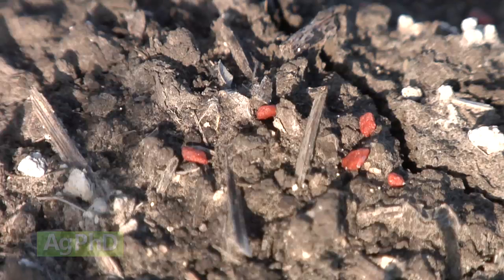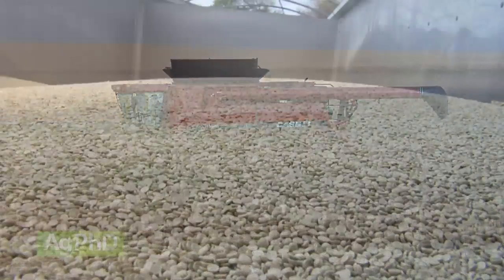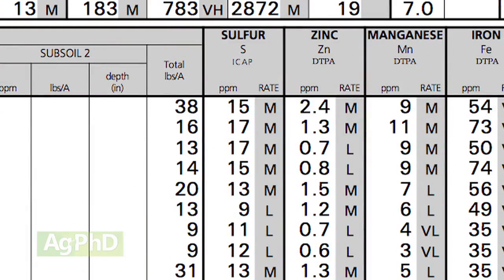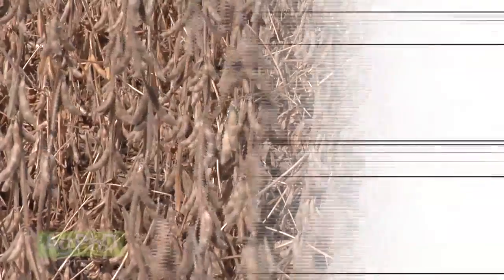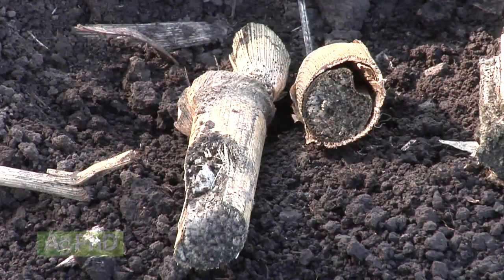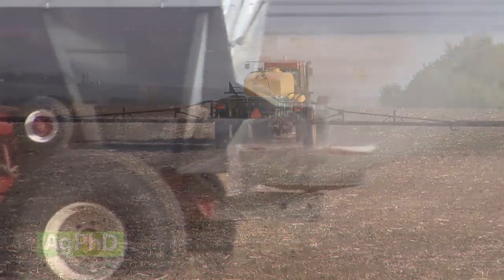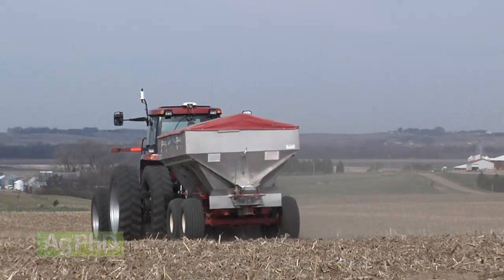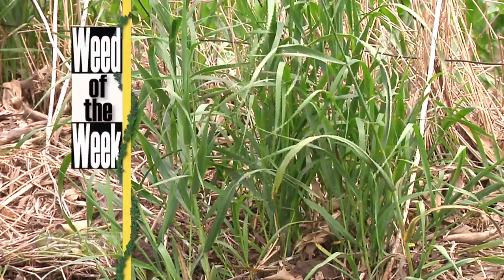Nutrients - Sulfur #863 (Air Date 10/19/14)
Brian & Darren discuss the importance of sulfur for your plants.